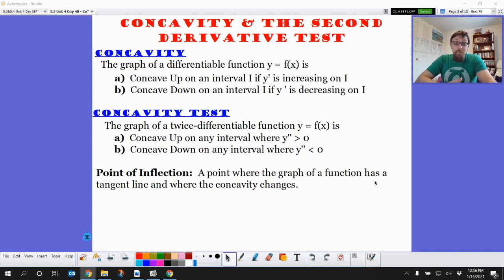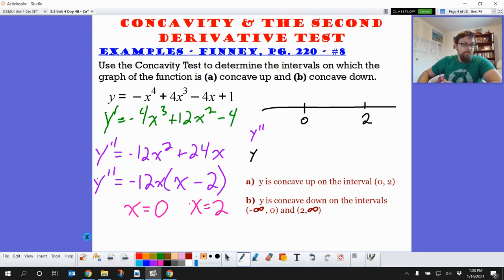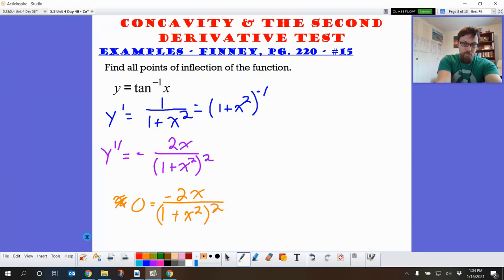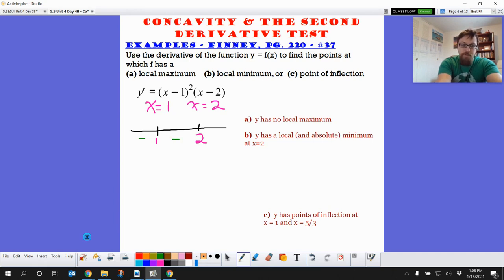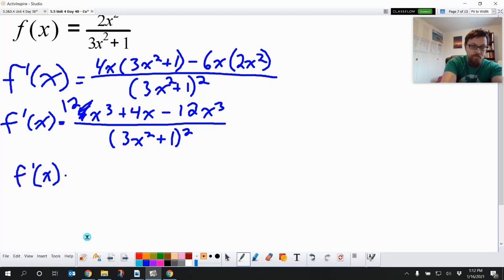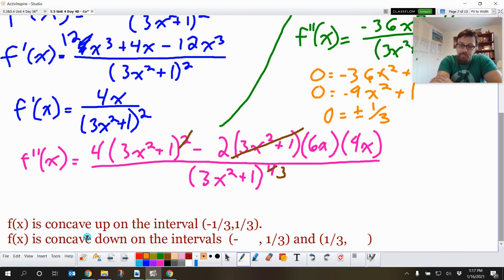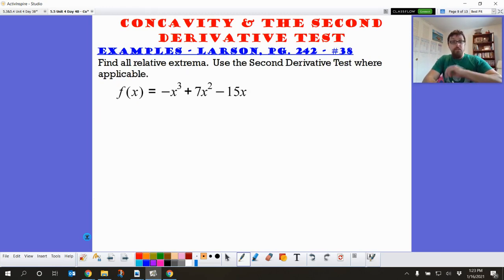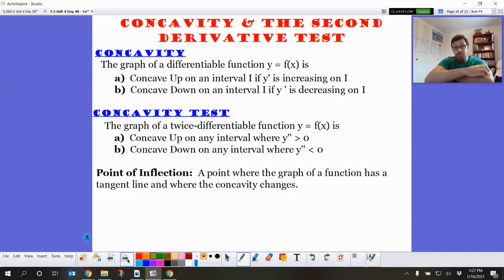Sec 5-5 Second Derivative Test - AP Calculus